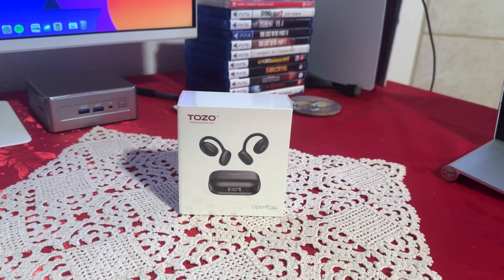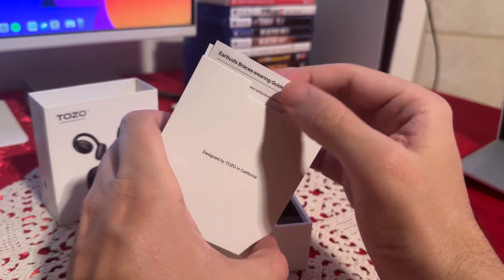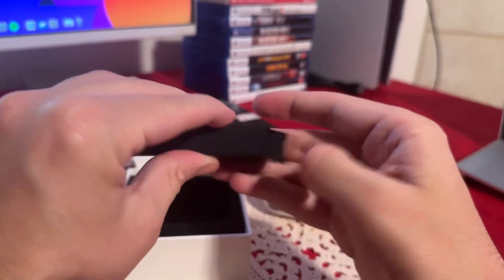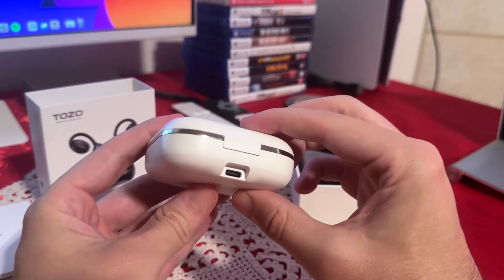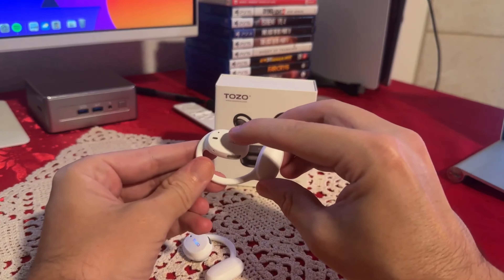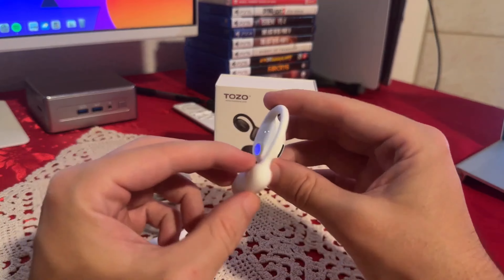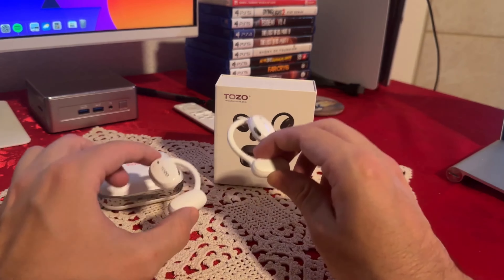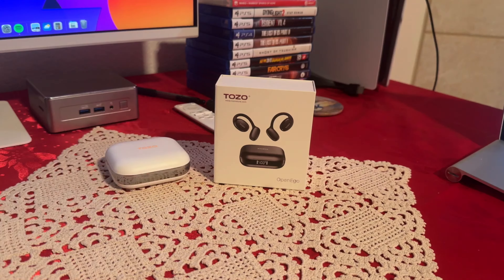breaks down the impressive features of TOZO OPENEOG Headphones.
From sound quality to design,  @MiloB   breaks down the impressive features of TOZO OPENEOG Headphones.

Get to Know TOZO

Working in the audio field, TOZO is committed to the R&D, design, and manufacturing of state-of-the-art wireless audio technology for lovers of music across any scenario. So, whether you're an audiophile looking to immerse yourself in the world of music or a casual listener who needs a quality audio setup for your workouts, TOZO has the wireless earbuds fit for any occasion.